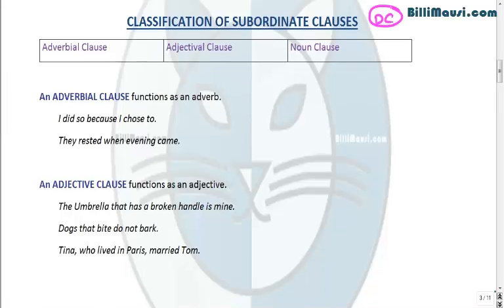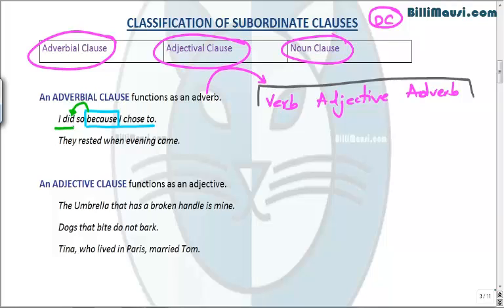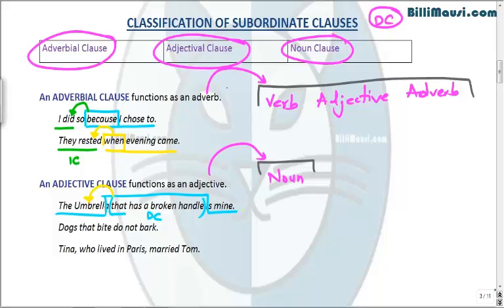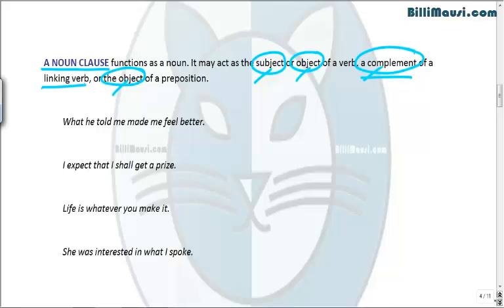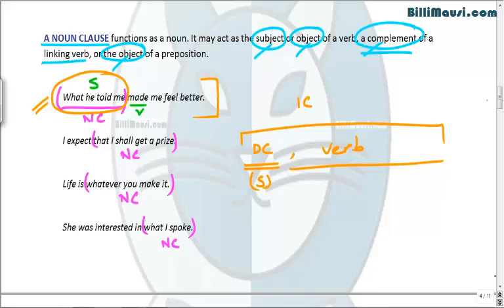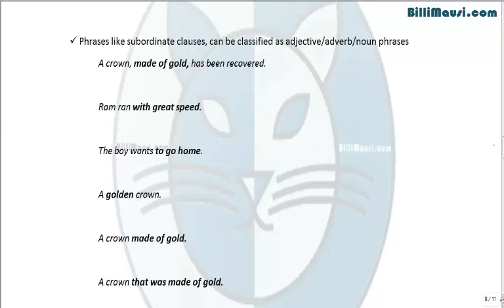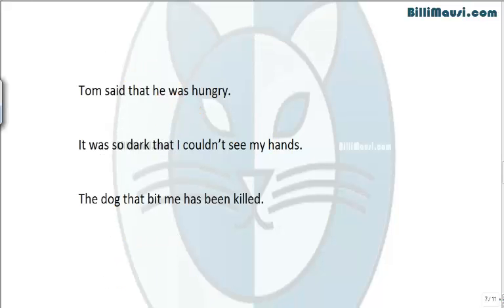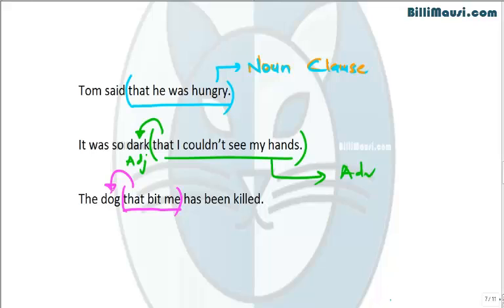M1 1 2 Classification of Subordinate Clauses